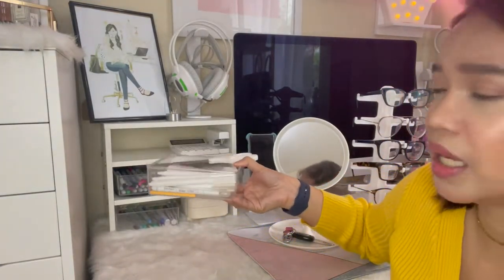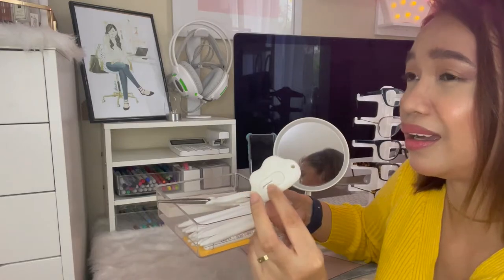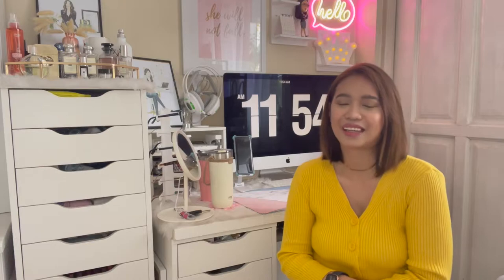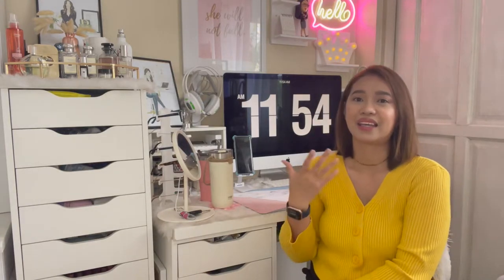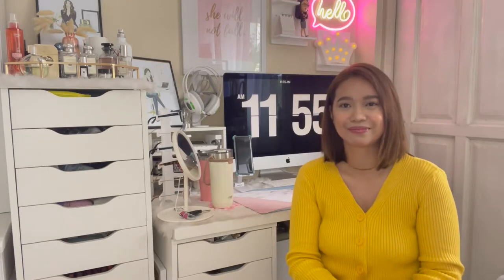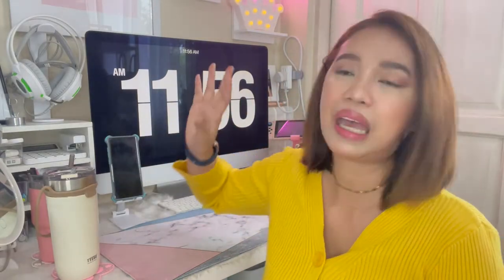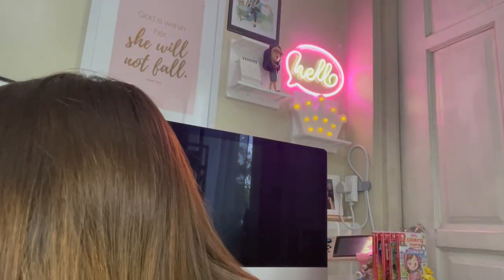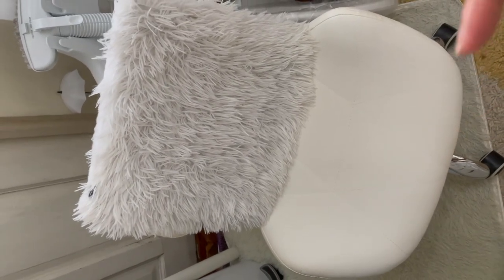Desk Tour 2021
Hi, I'm Ruby and this year, I'll be trying to make fashion, style, travel, and makeup videos to show the other side of me.

Aside from planners and stationery, I have developed a love for makeup that started early 2017.

Staying organized through my planners will still be part of this channel, but you'll see more of me improving my skill in making myself a 'lil bit presentable.

Thank you and I hope that you will still support me. 🙏🏻💞

Edited using: iMovie
Camera used: Canon M10 / iPhone 12 Pro